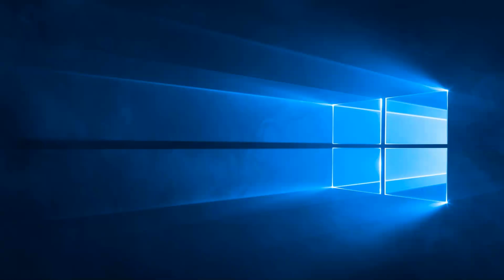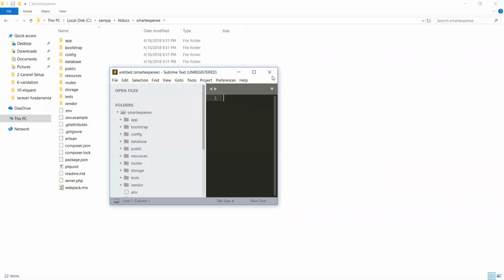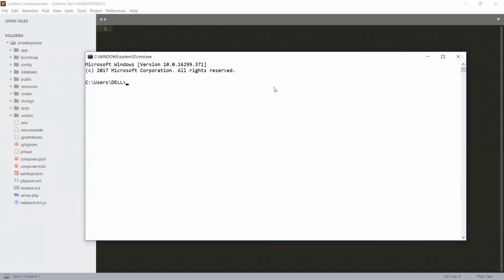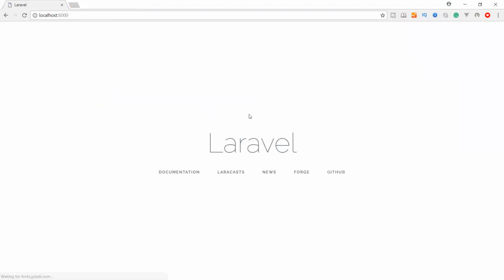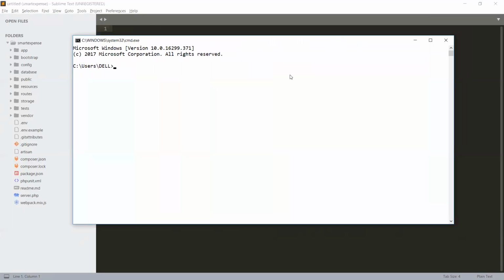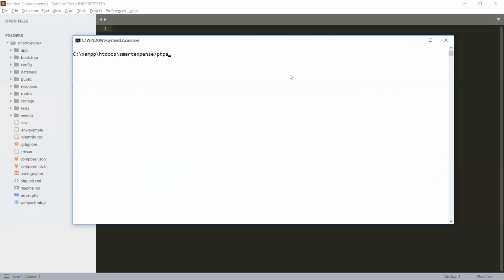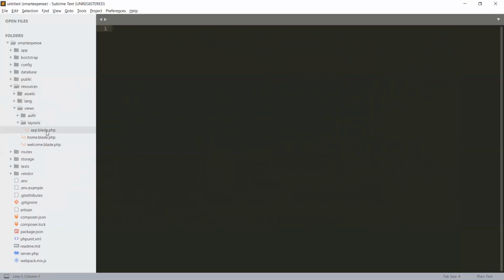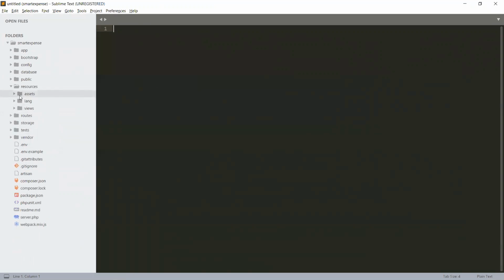Laravel Application | Creating Scaffolding | 6